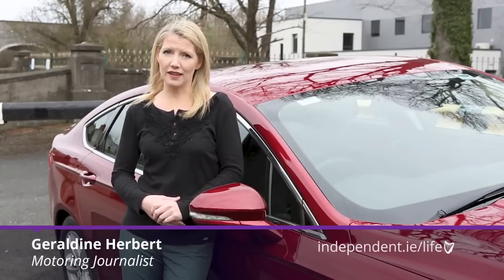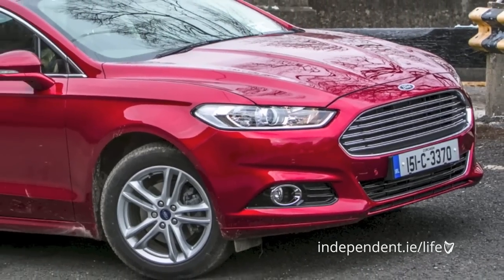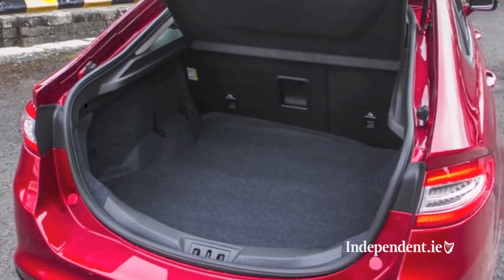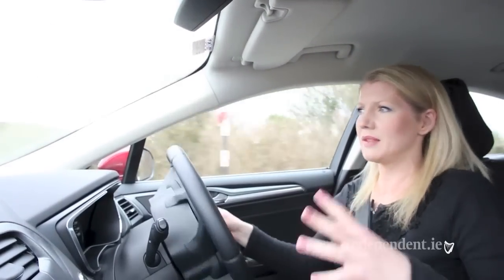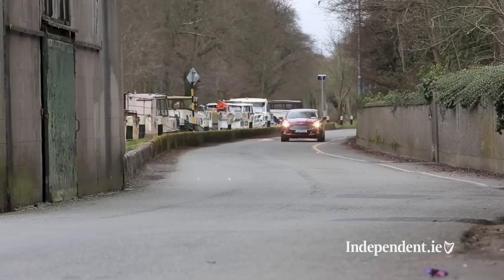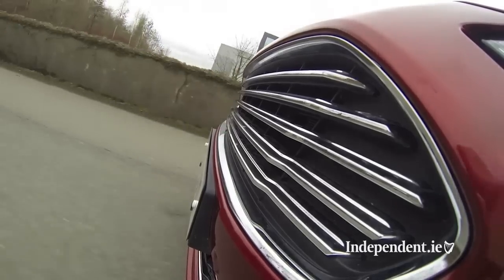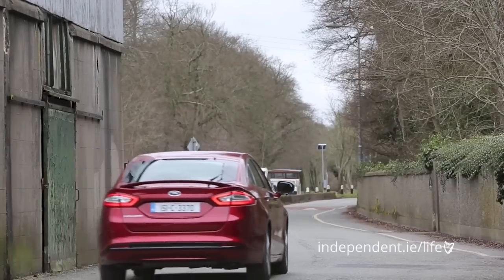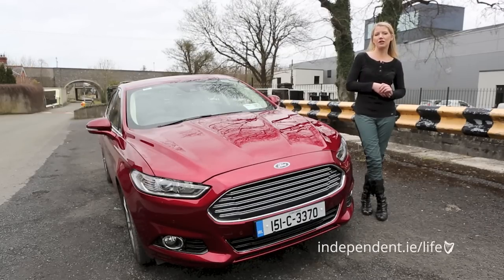Ford Mondeo Review by Geraldine Herbert